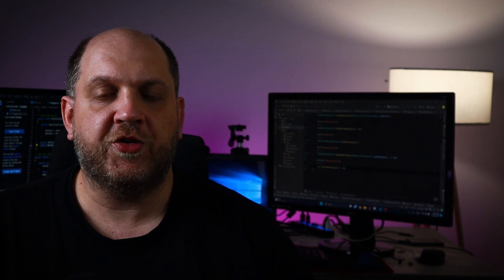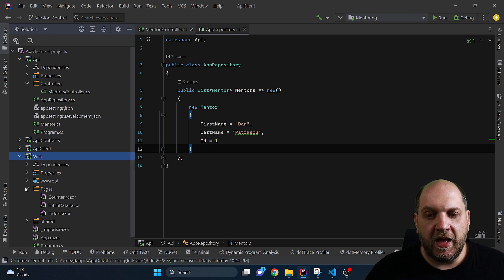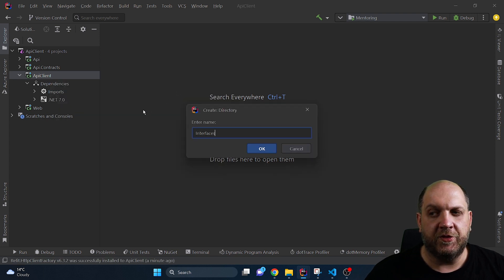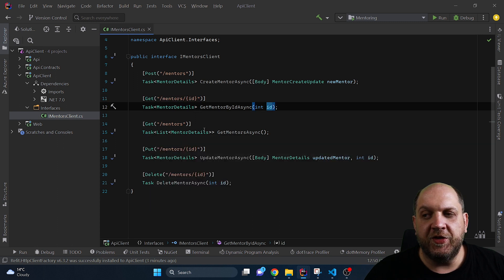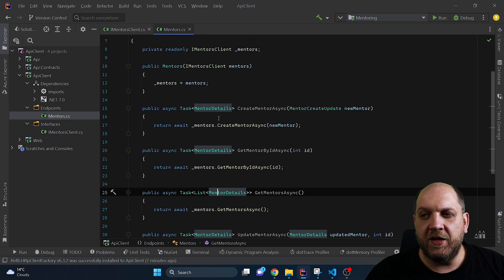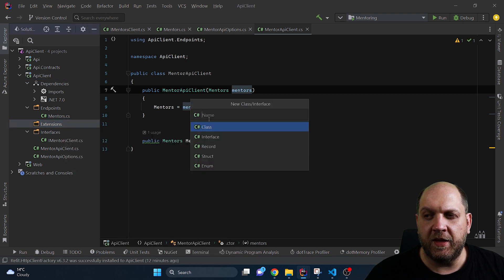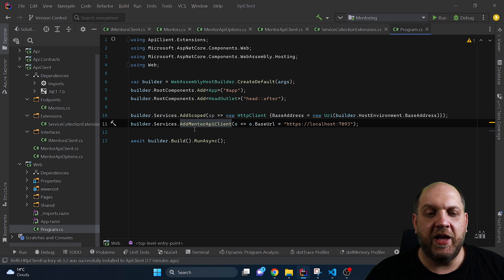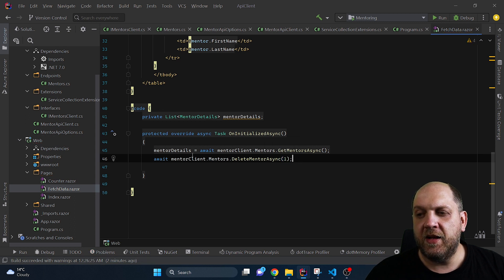The FASTEST Way To Build API Clients in .NET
If we are building APIs, chances are that these APIs will be consumed by different other apps. One very important pattern to facilitate the work with existing APIs is to offer so-called API clients in different programmin languages, so that consumers can easily interact with our APIs. In this video, I'll show you THE FASTEST way to create such API clients in .NET using the Refit library. Don't miss it!

Content:
1. Intro: 00:00
2. What are API clients? 00:09
3. Architecture overview: 01:14
4. Introducing Refit: 02:45
5. Refit interfaces: 03:27
6. API client wrapper: 06:26
7. Setting up dependency injection: 08:34
8. Consuming API client in Blazor WASM: 10:11